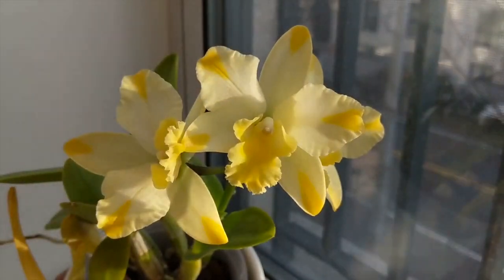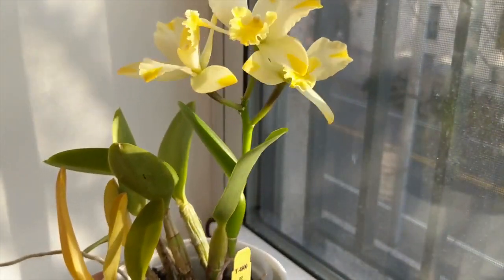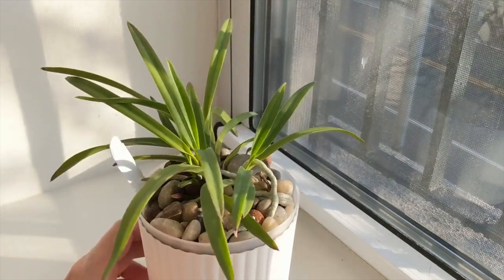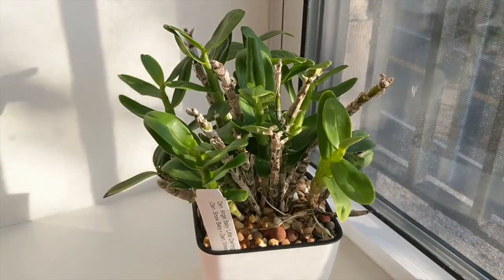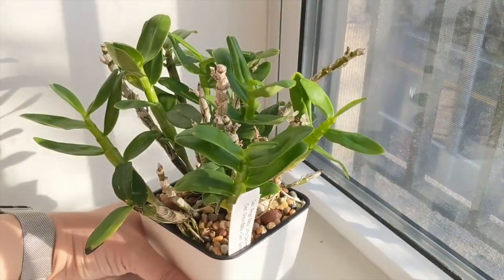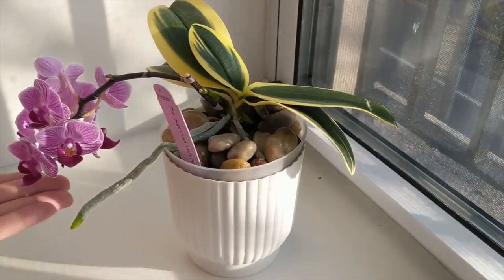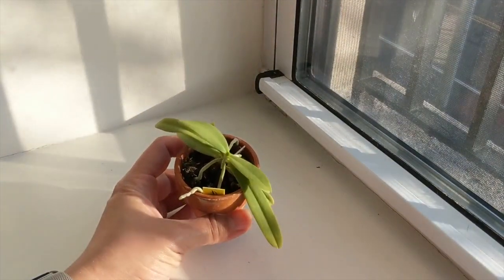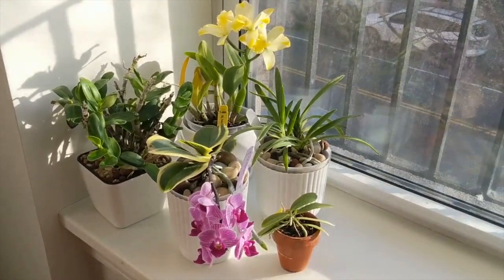My Favorite Miniature & Compact Orchids Spring 2021 | Easy Growers Under LED Lights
In today’s video, I’ll show you some of my favorite miniature and compact orchids.  All of these are very easy to grow under LED lights.  I find them extremely rewarding and I enjoy them.

Products I use are linked below

Self Watering / Leca:
4” Square Self Watering Pots
6” Round Self Watering Pots (Fits 6” Repotme Inner Pot)
4” Round Self Watering Pots (Fits 4” Repotme Inner Pot)
4.5” Round Self Watering Pots (Fits 5” Repotme Inner Pot or Small Deli Container)
5” Square Self Watering Pots
7” Round Self Watering Pots (I add S/H holes for flushing - No Inner Pot)
6” Round Self Watering Pots (I add S/H holes for flushing - No Inner Pot)
Inner Pots:
4” Clear Inner Pot
3” - 6” Clear Inner Pot Assortment
Organic / Non Self Watering:
3.5” Round Ceramic Pots (Fits 2” & 3” Repotme Pots)
5.5” Round Ceramic Pots (Fits most 5” Inner Pots)
4.7” Round Ceramic Pots (Fits most 4” Inner Pots)

~Fertilizers and Supplements~
Bloom City Clean Kelp